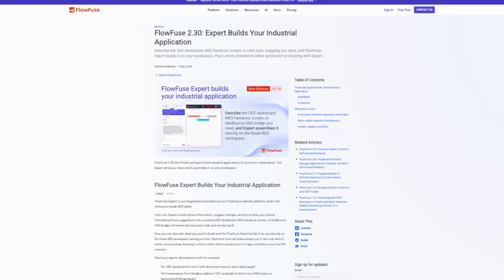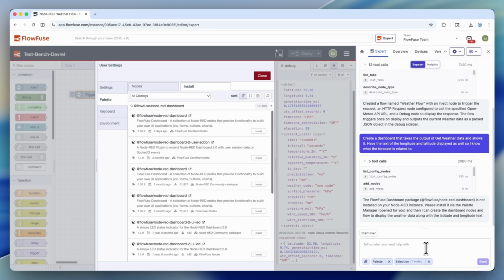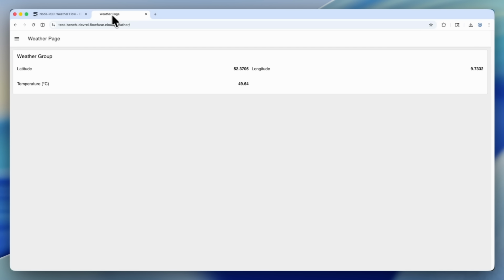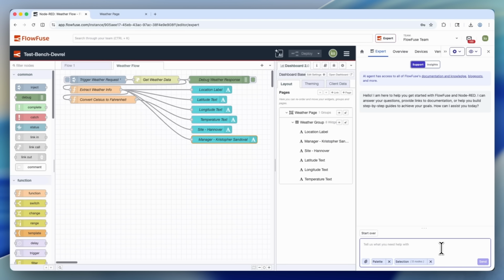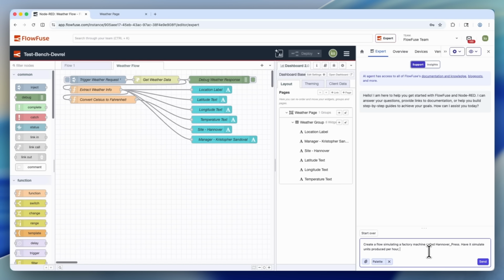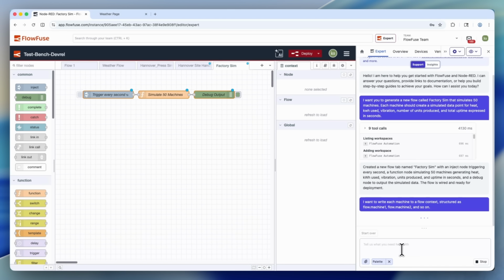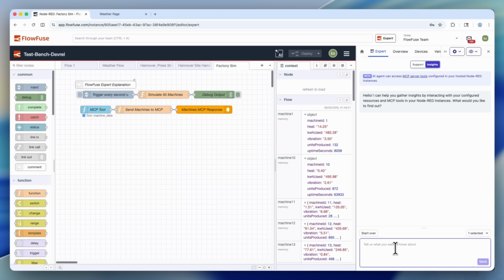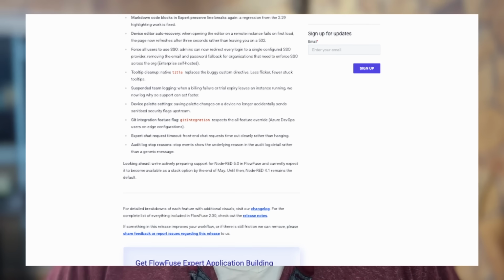FlowFuse v2.30: Native Expert Flow Creation using AI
In today's video, we're going to look at one of the largest updates to the FlowFuse experience in a long time - Native Expert Flow Creation using FlowFuse Expert!

Until now, Expert could surface information, suggest changes, and act on links you clicked. Translating those suggestions into a working OEE dashboard, MES handover screen, or Modbus-to-UNS bridge still meant placing every node and wire by hand.

Now you can describe what you want to build and the FlowFuse Expert builds it for you directly on the Node-RED workspace saving you time. Real-time tool-call status keeps you in the loop while it works, and you keep iterating in chat to refine what it produced so it maps correctly to your real life scenario.